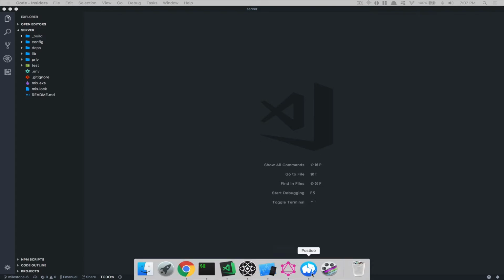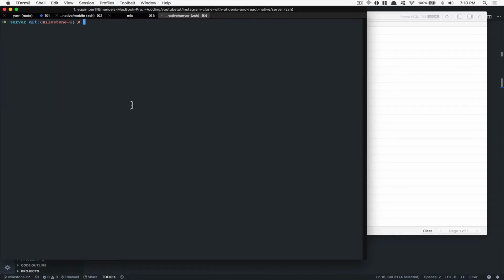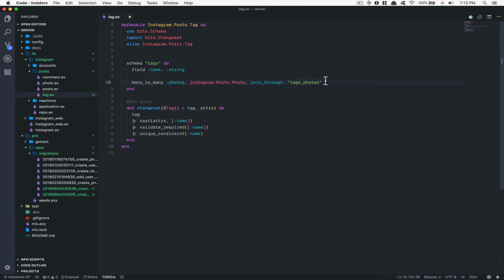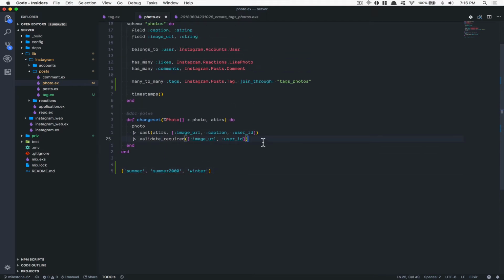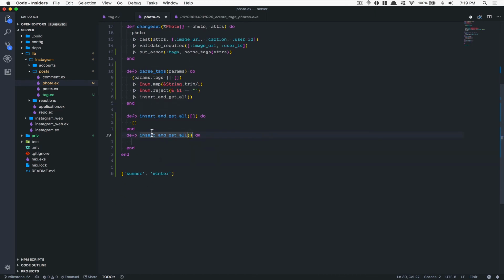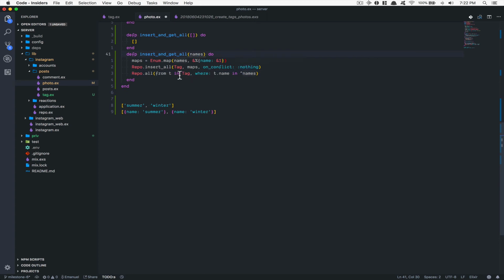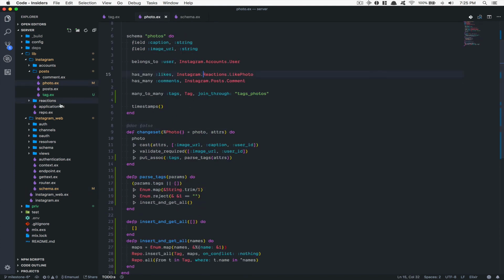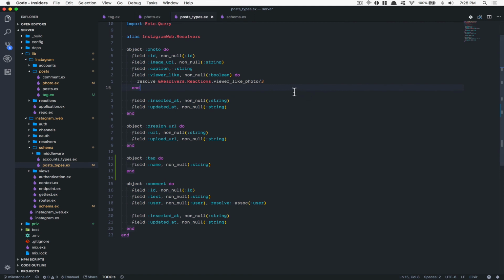M06-01: Creating the Tag system for the Photo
- Wonmin Jeon
- iMarket
- Tarek Fattah
- Donald Walters
- Ara Juljulian
- ghanim aldousery
- Nacho Valera